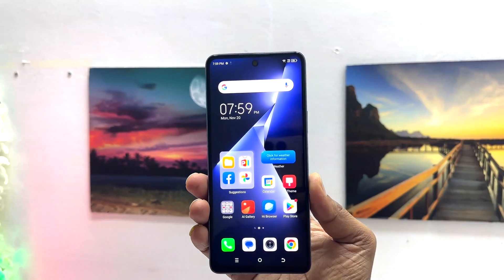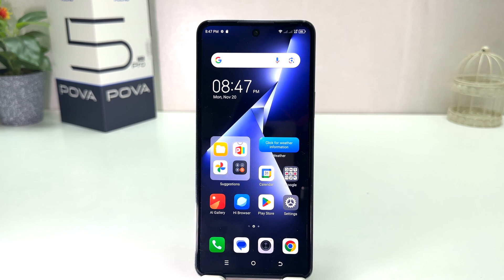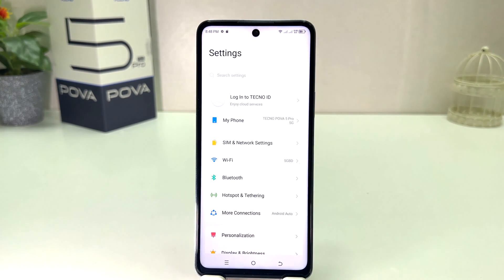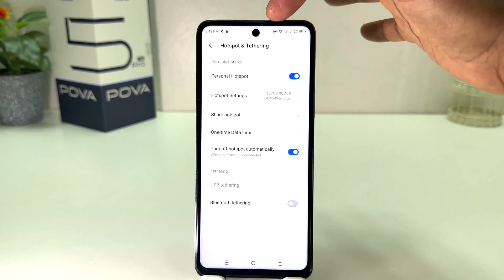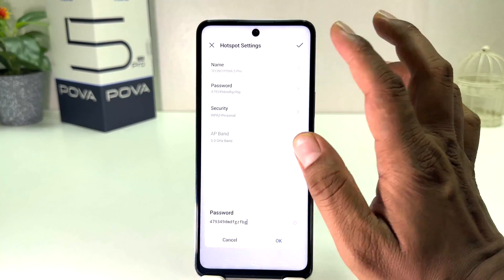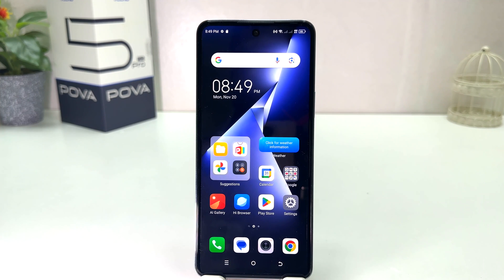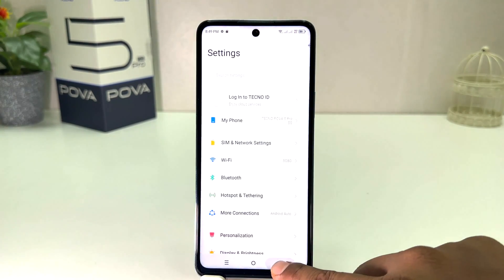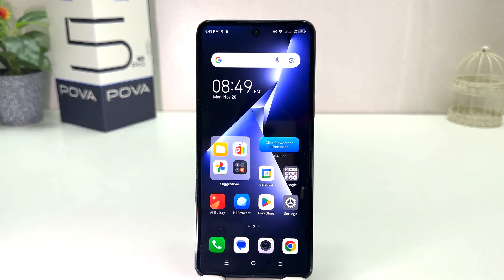How to Set Up Mobile Hotspot on Tecno Pova 5 Pro - Create WiFi Hotspot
How to set up WiFi Hotspot in Tecno Pova 5 Pro? How to create Wi-Fi Tecno Pova 5 Pro? How to enable Mobile Hotspot on Tecno Pova 5 Pro? How to share internet in Tecno Pova 5 Pro? How to share Wi-Fi in Tecno Pova 5 Pro?